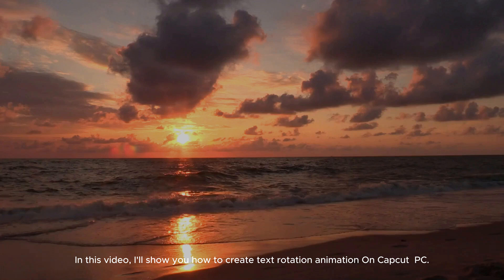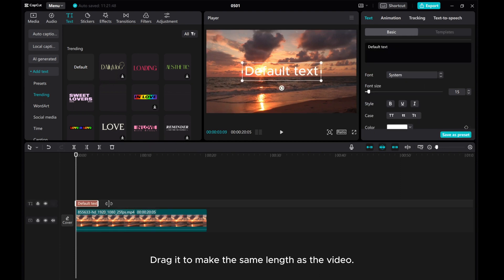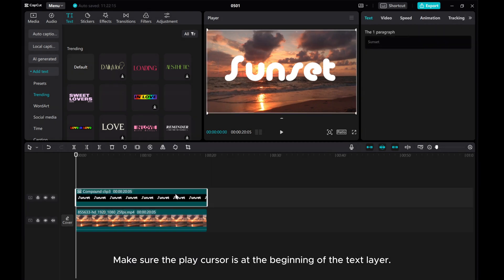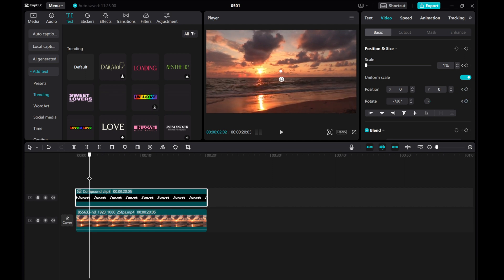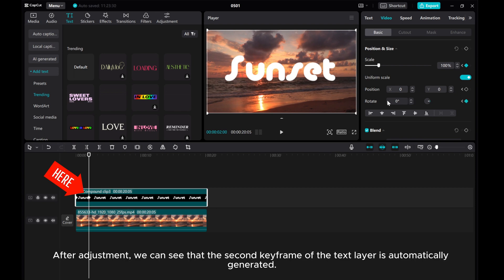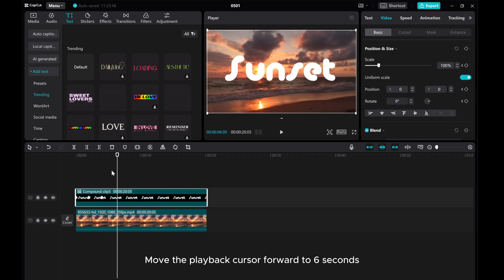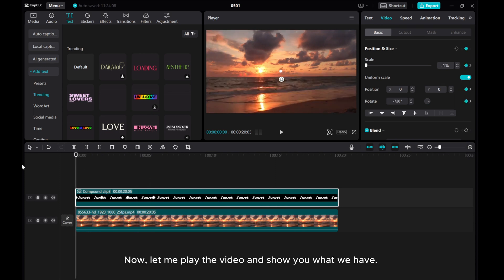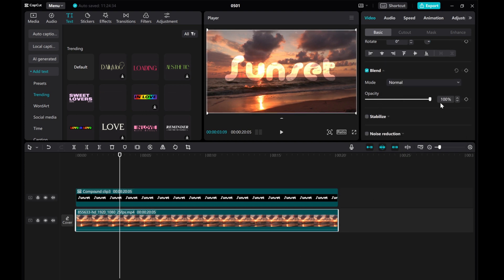CapCut PC Tutorial: How to Create Text Rotation Animation (2024) | Step-by-Step Guide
Dive into the world of animated text with this tutorial on creating text rotation animations in CapCut PC.